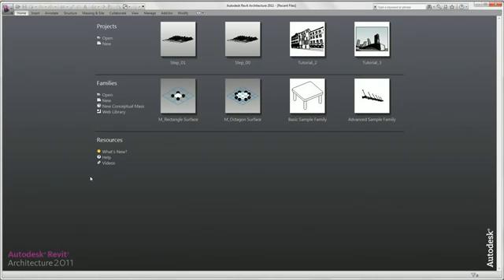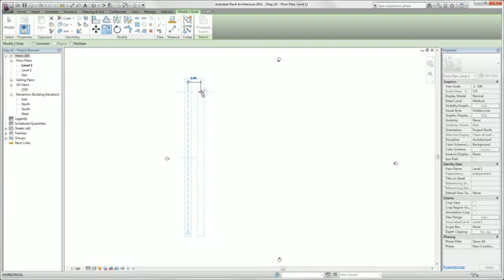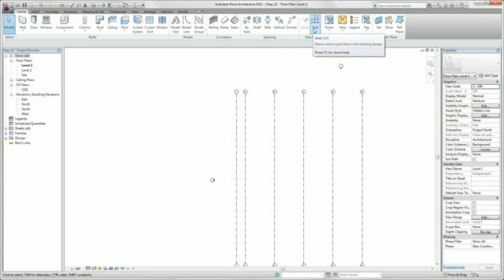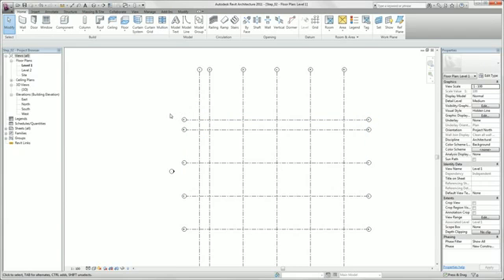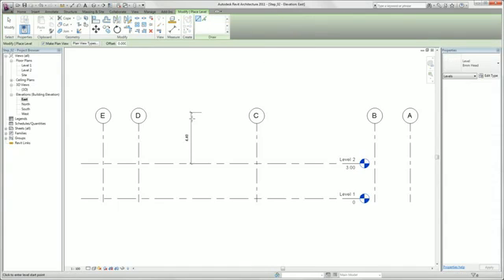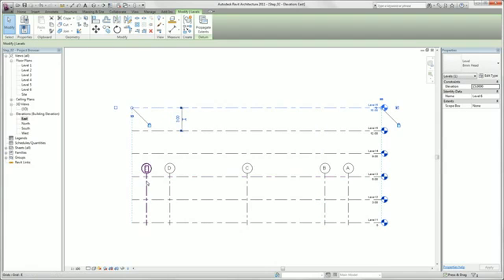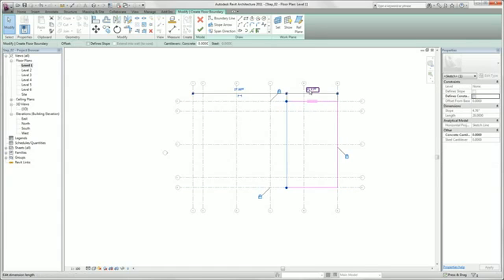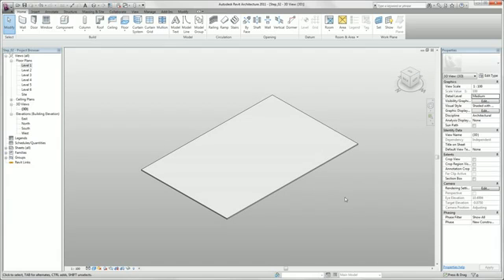kientruc24h vn học revit 2011 Step03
Video học revit 2011